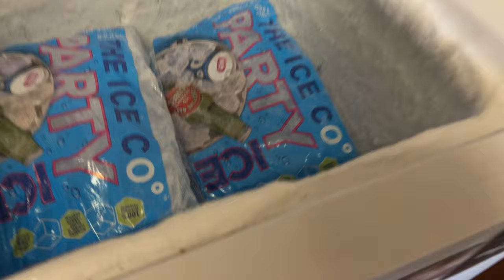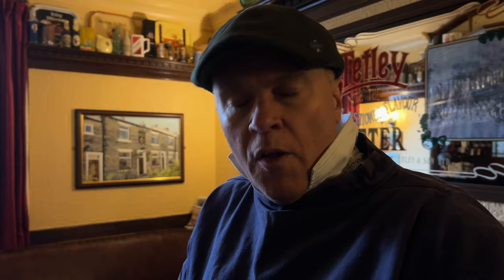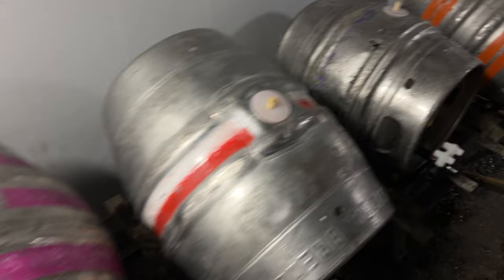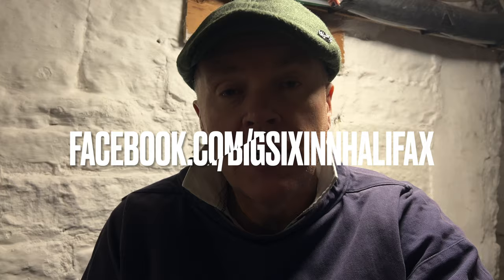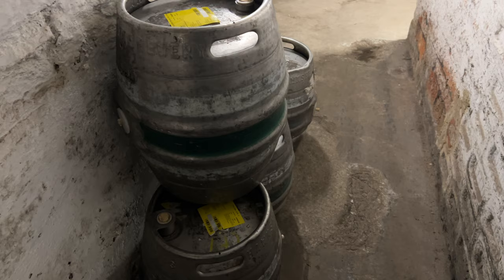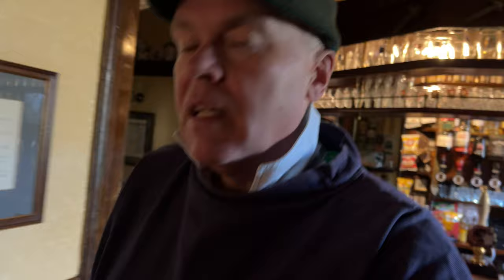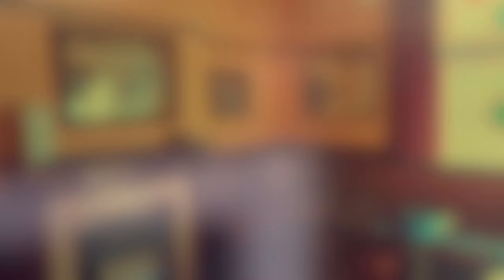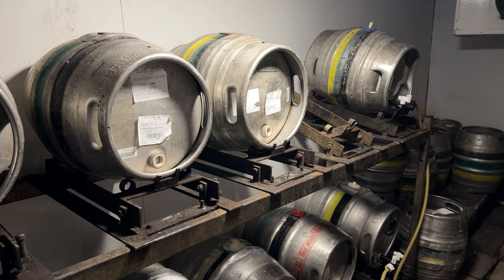Back at the Big Six Inn | Behind the scenes in a real ale pub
A short video back in the Big Six after the business of Christmas and the New Year.

We are open from 4pm Mon-Thu, 3pm Fri and 1pm Sunday but in a change we are now open from 12 on Saturdays.

Come and visit for a pint.

10 Horsfall Street, Halifax, HX1 3HG.

Some stuff that I use:

Sony AX43 Handycam

Sony Son2391 ECMXYST1M.CE7 Stereo Microphone

JJC Remote Shooting Tripod Grip.

RØDE VideoMic Me-L Compact Directional Smartphone Microphone for iPhone